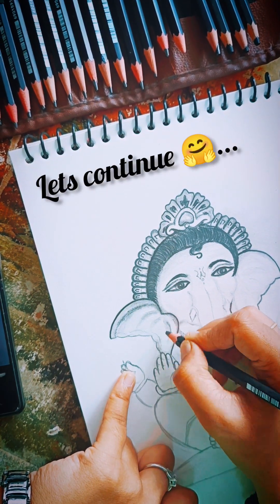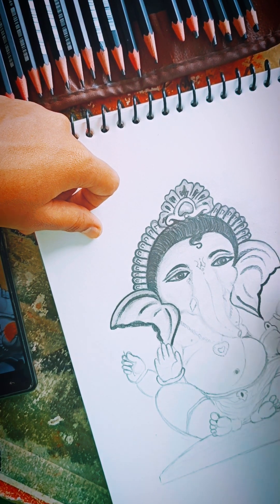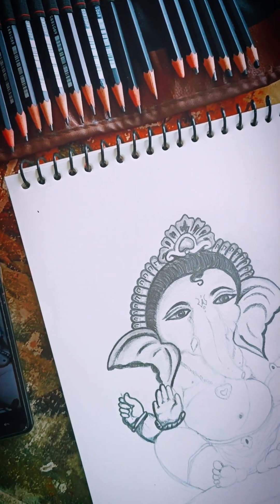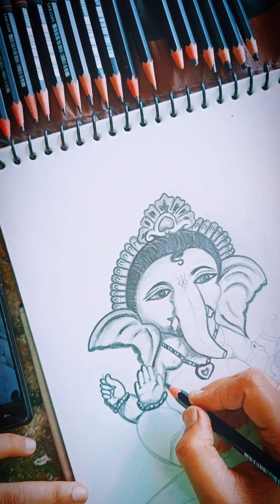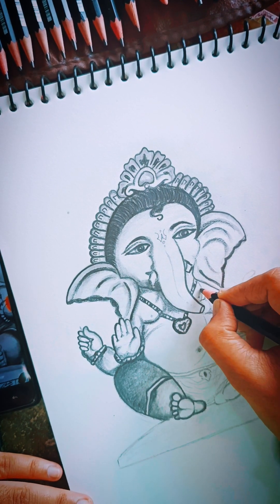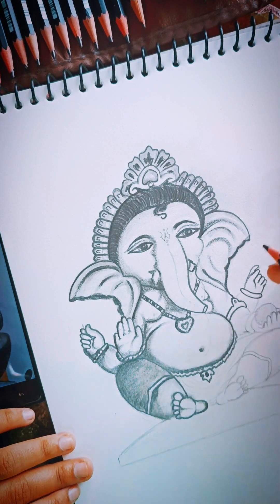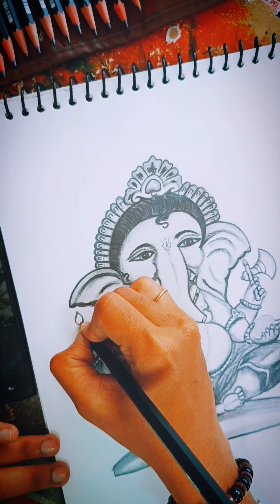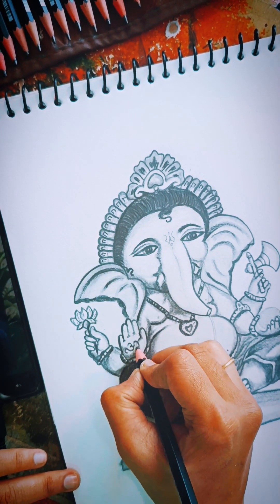How To Draw Ganpati Drawing- Part 2 || Stay Tuned ☺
🔵DM FOR ORDERS